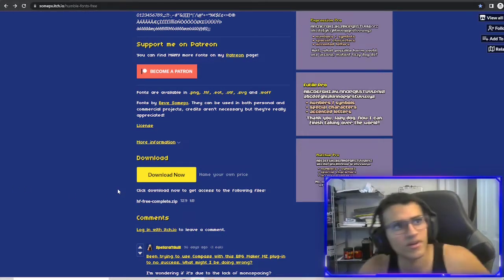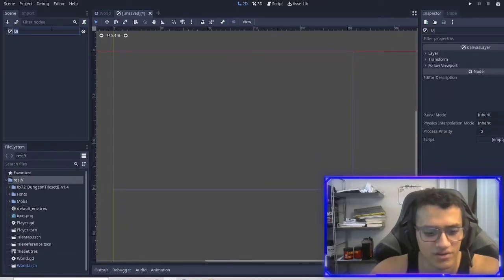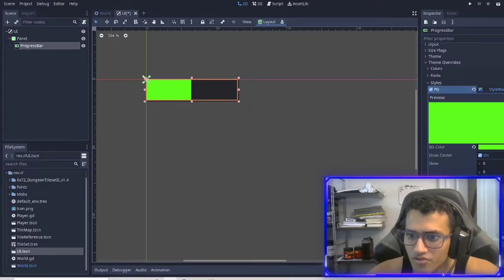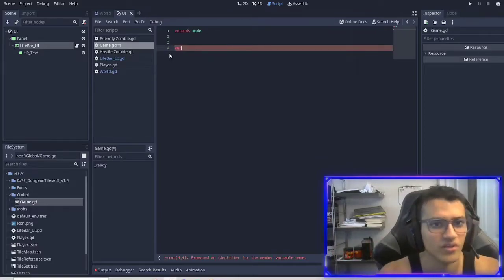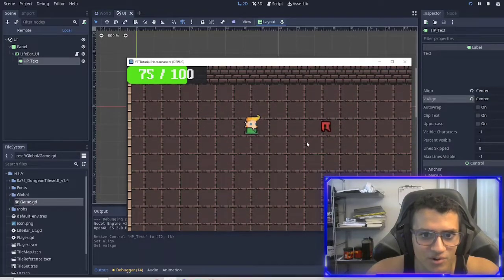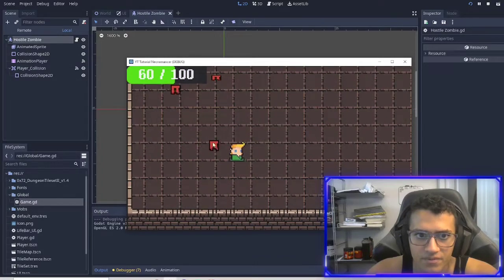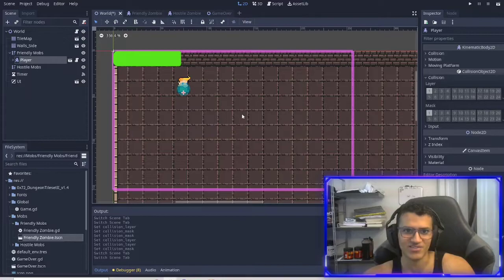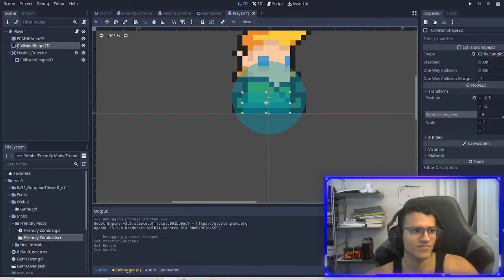Adding GUI & Working Health Bar || Part 5 - Godot Engine Tutorial 2D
In this video we add knockback from the hostile Zombies. We also Code the Friendly Zombies to start chasing and destroy the enemy hostile zombies!